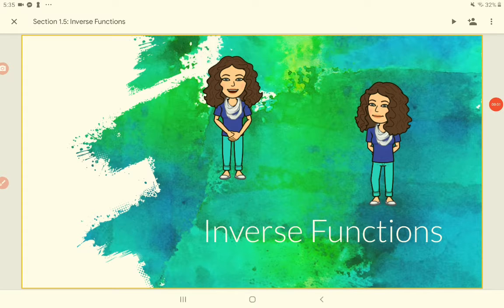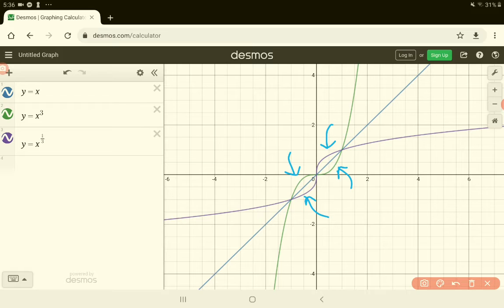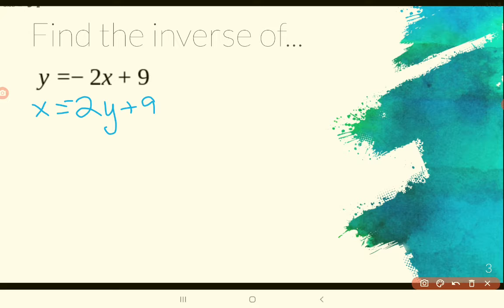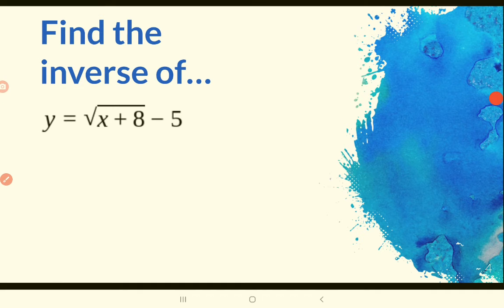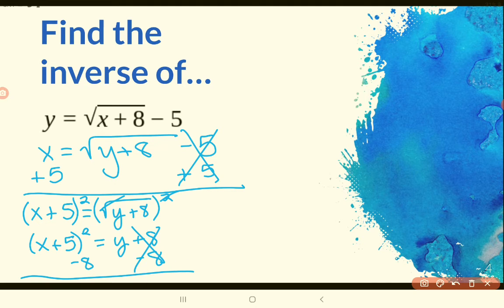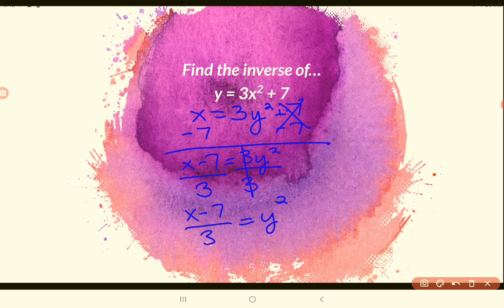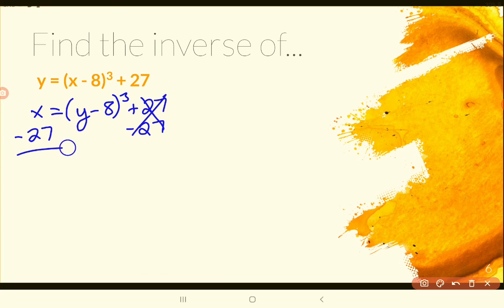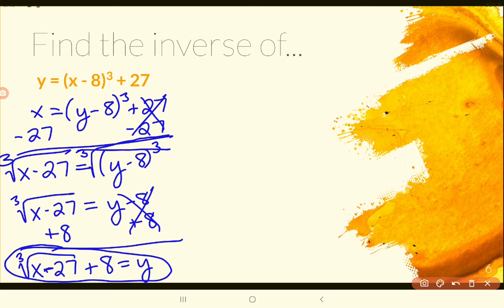A2 Section 1.5: Inverse Functions